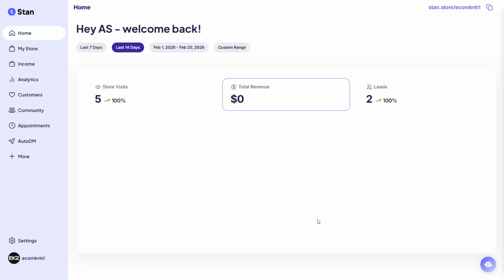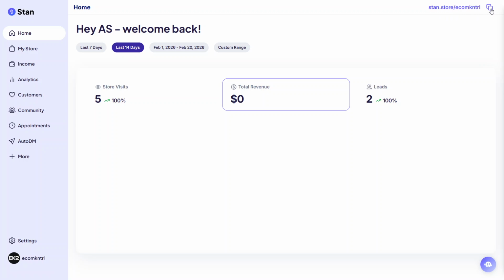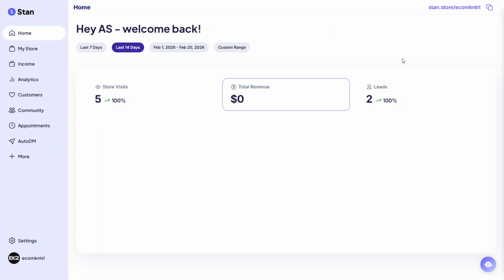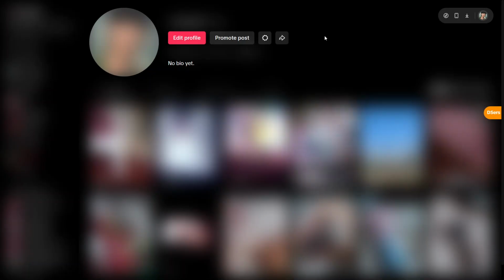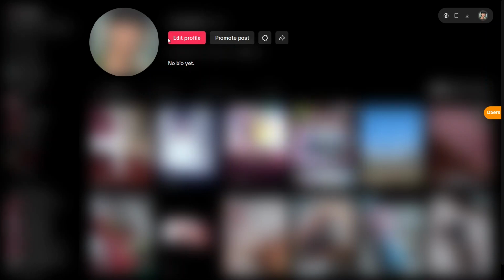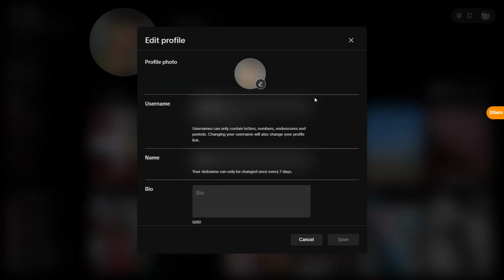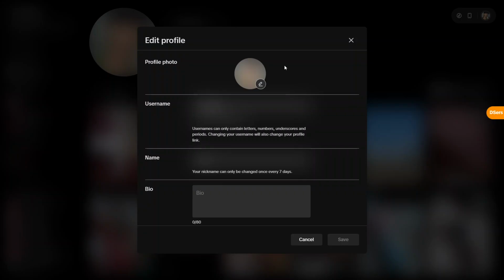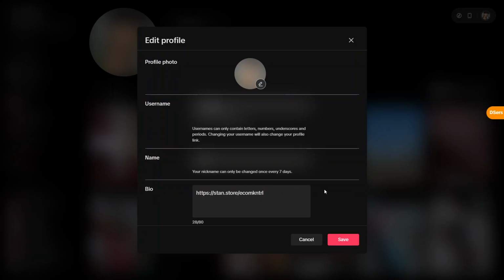How To Add Stan Store Link To TikTok (2026) | Profile Bio Setup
How to add Stan Store link to TikTok is exactly what you’ll learn step by step in this tutorial. I’ll show you the updated, correct method so your Stan Store link appears properly on your TikTok profile and drives traffic to your offers.

We’ll cover how to set up your Stan Store link, where to paste it inside TikTok, and what settings you need to enable so it becomes clickable. You’ll see how this works on a real TikTok account, using the latest version of the app.

By the end, you’ll know how to connect your Stan Store to TikTok the right way, avoid common mistakes that keep your link from showing, and optimize your profile so viewers can easily buy from you.